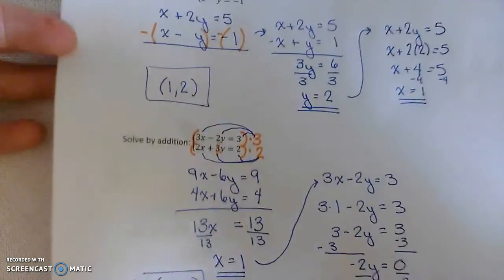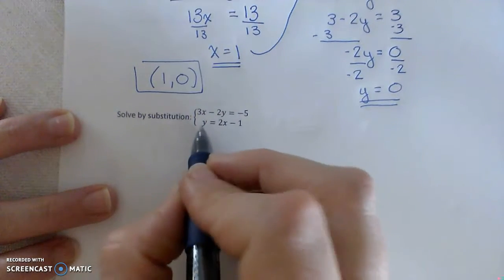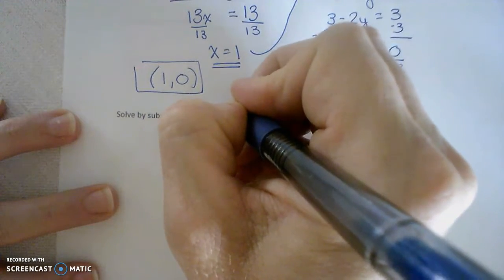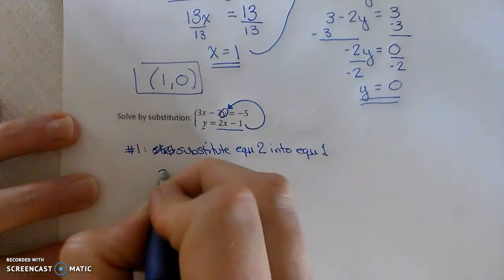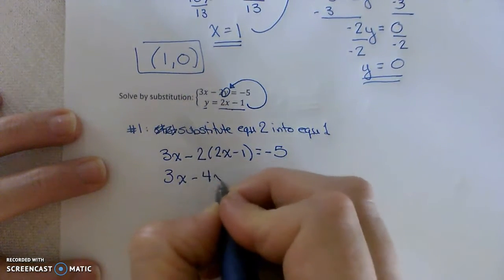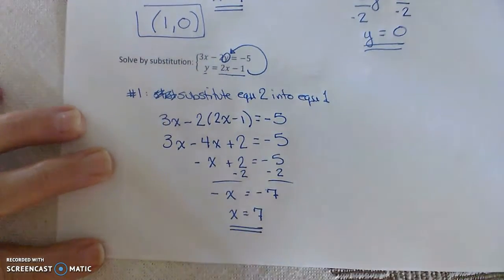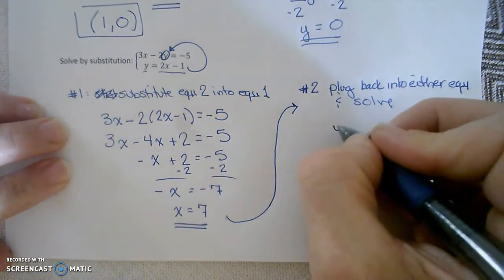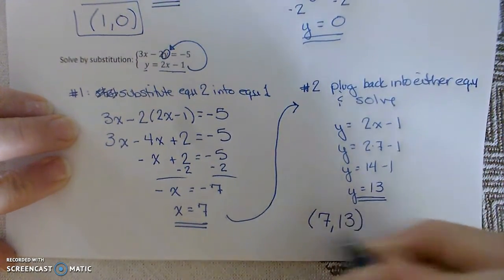MATH 095 TWA A21 Solve system by substitution